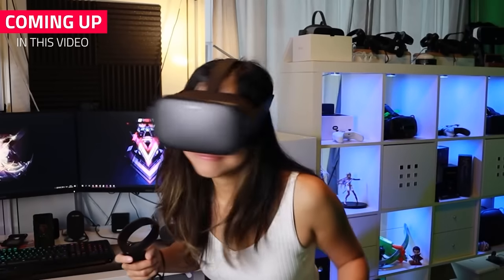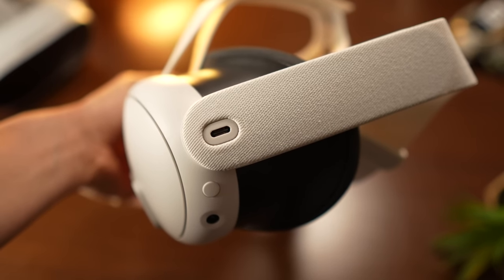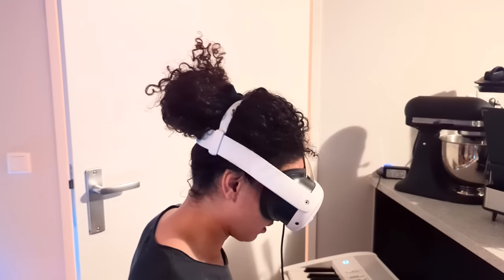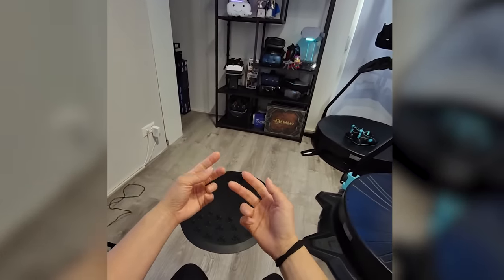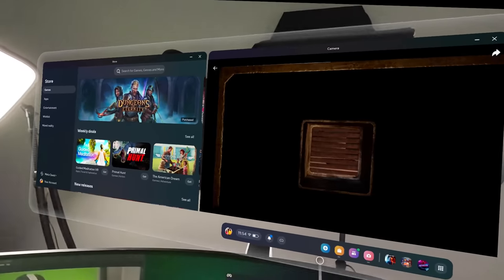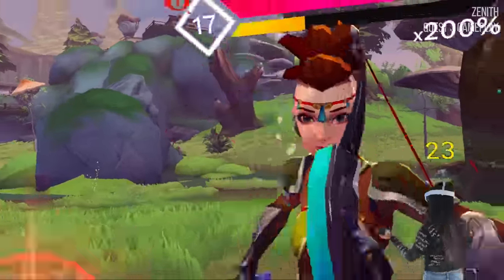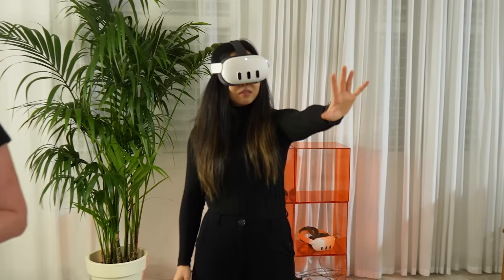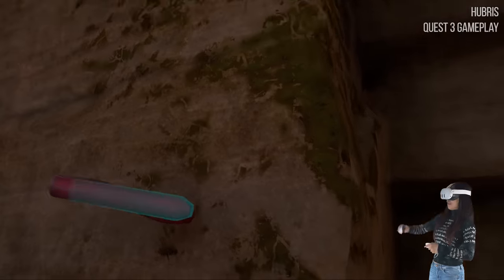Meta Quest 3 vs Quest 2 - The FULL Review!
Here's my Meta Quest 3 review! We’ll go in-depth about everything I like and don’t like!

Thanks to Meta for the early review unit. However, no money was exchanged, and they're seeing this video at the same time you are. They wanted honest feedback, which I intend to deliver.

As a thank you for being here, we're giving away a Quest 3!

EDIT: My Gleam giveaway link keeps getting removed by YouTube because they think it violates the policy. So we're going to do it like this:

1) Enter the giveaway by commenting below on why you want a Quest 3 VR headset.

Anyone who already entered will be counted as well. I'll add all entries and comments to a random picker and pick a winner on November 8, 2023. If by any chance we reach 200K subscribers by then, we'll give away another!

Good luck!

TIMESTAMPS
00:00 Intro
00:56 Quest 3 Unboxing
01:37 Quest 3 Specs Breakdown
03:03 Quest 3 Design & Comfort, Accessories
05:51 Quest 3 Setup & New Software Updates
06:42 Quest 3 Passthrough & Mixed Reality
09:41 Quest 3 Performance: Graphics, Refresh Rate, Battery Life
11:51 Quest 3 Display & Lenses, Field of View
13:43 Quest 3 Audio & Microphone Test
14:32 Quest 3 Controllers & Hand Tracking
16:43 Quest 3 PC VR Streaming
18:17 Conclusion & Outro